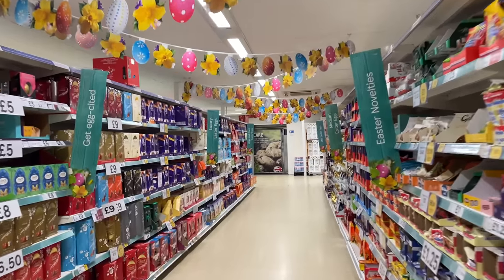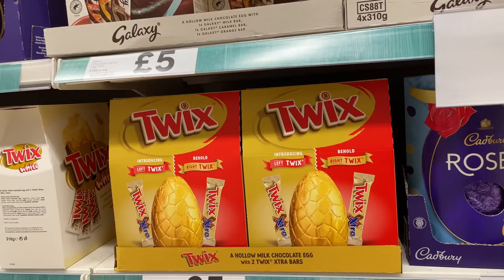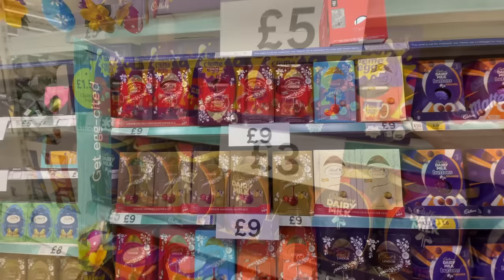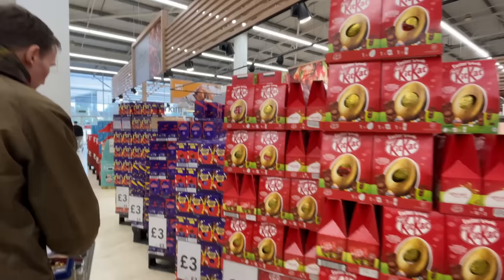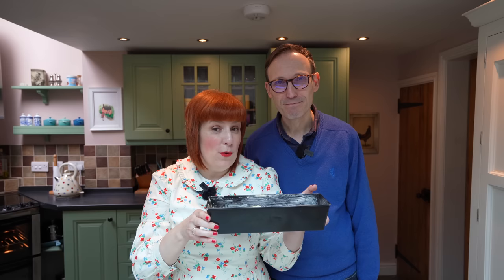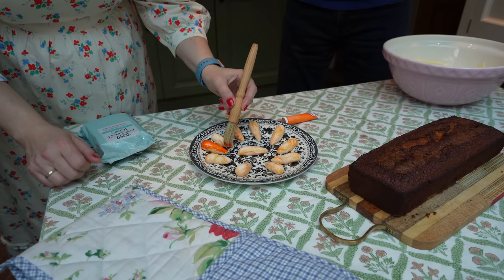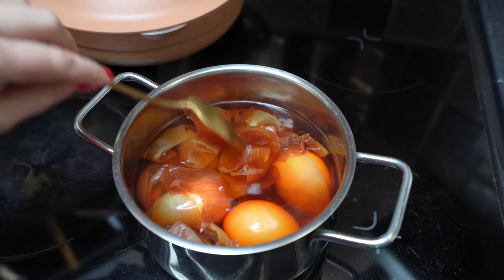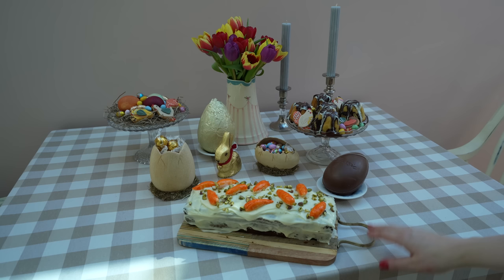Get ready for AN ENGLISH EASTER & how to style an EASTER TABLE FIT FOR BEATRIX POTTER 🐇🐣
Get ready for AN ENGLISH EASTER & how to style an EASTER TABLE FIT FOR BEATRIX POTTER 🐇🐣// Happy Tuesday everyone, In just a few days it will be Easter. In today's video, we're sharing a shopping trip to the British supermarket Tesco to show you a big Easter tradition here in the UK: Easter eggs! They are huge here - we do have chocolate Easter bunnies here as well and while Easter bunnies are the most popular option for an Easter basket in Germany, it's Easter eggs here. In the second half of the video, we're making a carrot patch cake because we have recently watched Peter Rabbit 2 and Peter Rabbit always reminds us of Easter. Beatrix Potter's wonderful stories never get old and she inspired us to style an Easter table that she would hopefully approve of. Happy Easter! With much love, Kirsten & Jörg xx

RECIPE MARBLE CAKE (MARMORKUCHEN):

Ingredients
250g butter, softened
200g sugar
5 eggs
vanilla bean extract or 1 vanilla pod
pinch of salt
250g self-raising flour
3 tsp baking powder
1 tbsp milk
2 tbsp cocoa powder
1tbsp sugar
50ml milk
150g dark chocolate
50g white chocolate

Method
Grease a bundt pan. Preheat the oven to 180 degrees Celsius.
Beat the butter, vanilla bean extract and pinch of salt. Add the eggs one after another. Mix the baking powder with the flour and add 3 tablespoons of milk. Put half of the batter into a separate bowl. Mix the cocoa powder with the sugar and mix into half of the batter. Put half of the white batter into the bundt pan, then put half of the dark batter on top of it. Repeat one more time. Create a marble effect by using a spoon and bake for about 50 minutes.
Melt the dark and white chocolate separately. Pour the dark chocolate on top of the cake , then use a small amount of white chocolate and use a skewer for a marble effect. Let it rest for 30 minutes. Enjoy!

CONTENTS OF THIS VIDEO:

0:00 - Intro
01:09 - Shopping for Easter Eggs at Tesco
9:24 - Making a carrot patch cake
12:02 - Making small marble cakes
12:31 - Finishing touches & decorating the carrot patch cake
14:30 - Our Beatrix Potter inspired Easter table setting
12:13 - Outro tea time at the cottage
20:54 - Bloopers